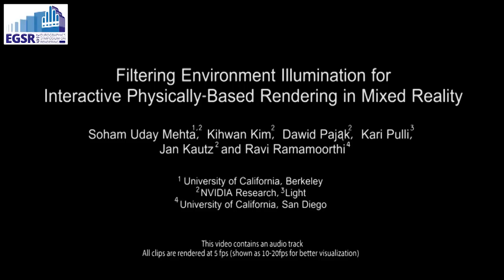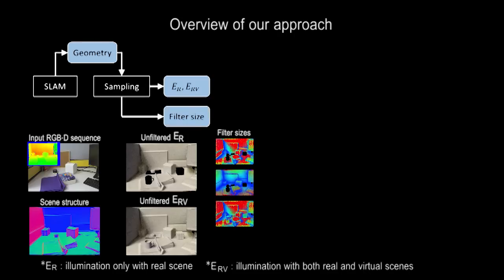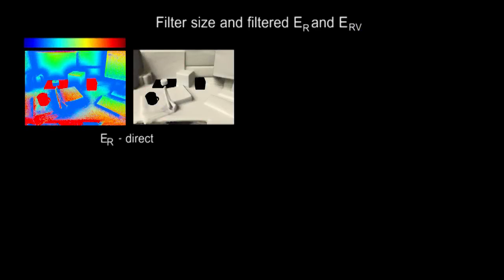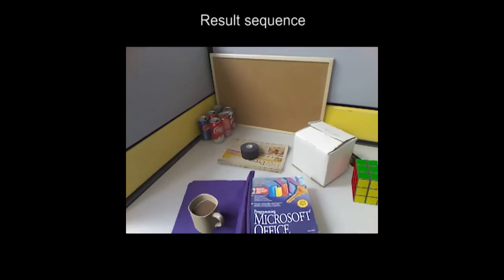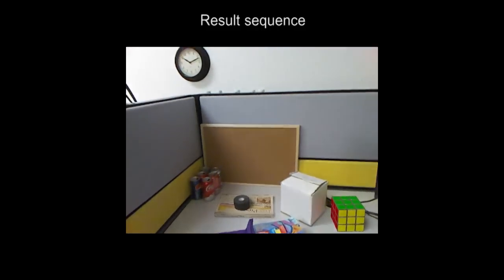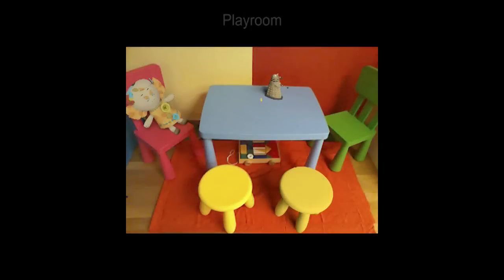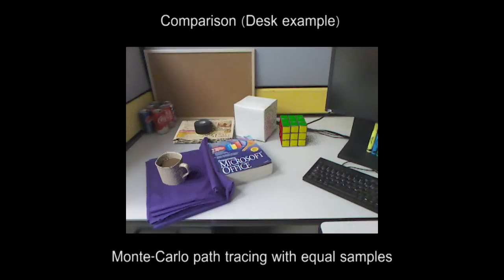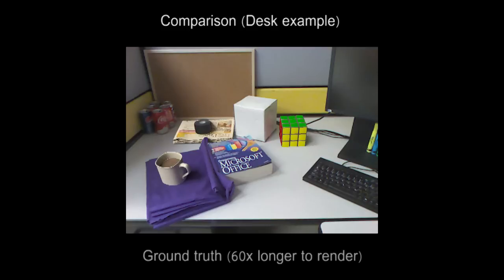[EGSR15]Interactive Physically-based Rendering in Mixed (Augmented) Reality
Title: Filtering Environment Illumination for Interactive Physically-Based Rendering in Mixed Reality.
Authors: Soham Uday Mehta, Kihwan Kim, Dawid Pajak, Kari Pulli, Jan Kautz, and Ravi Ramamoorthi
Narrator: Shallini Gupta
This paper will be shown in Eurographics Symposium on Rendering 2015 at Darmstadt, Germany.